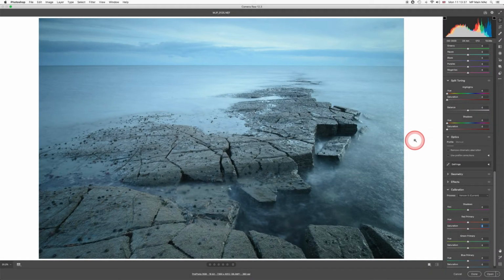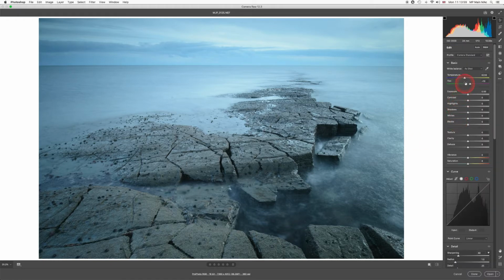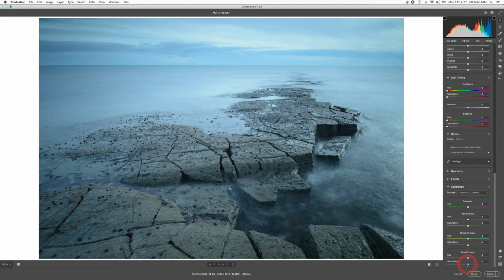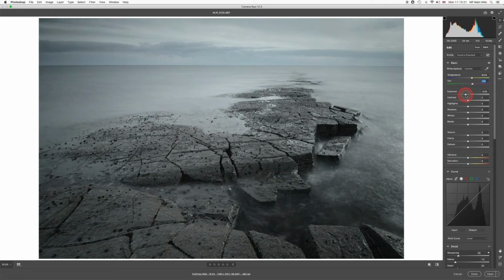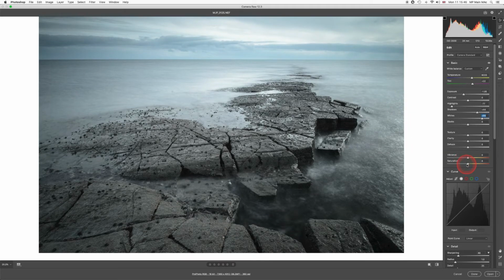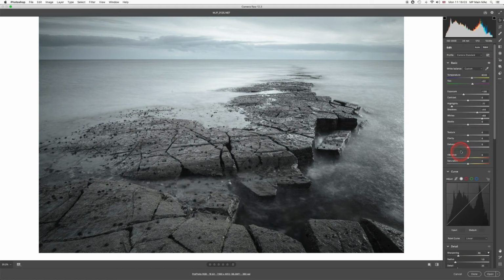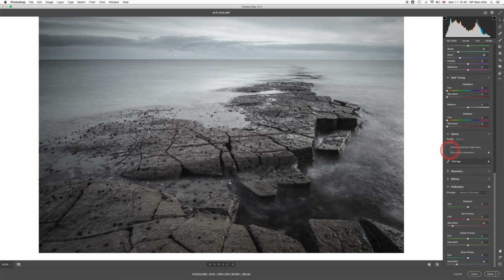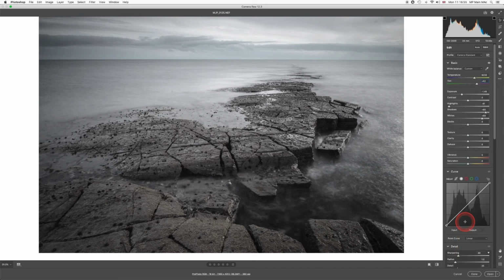How to remove a colour cast from your images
It seems that some older files are being rendered in Adobe Camera Raw with some weird colours.  This video demonstrates how to effectively remove this in a quick and simple way.